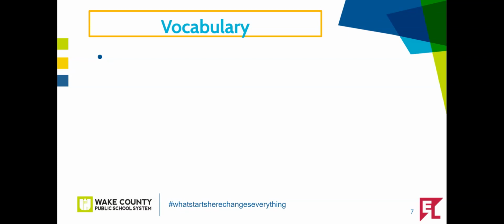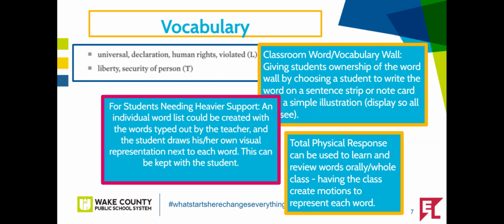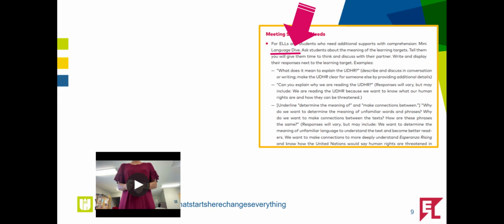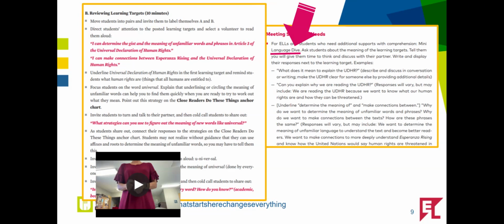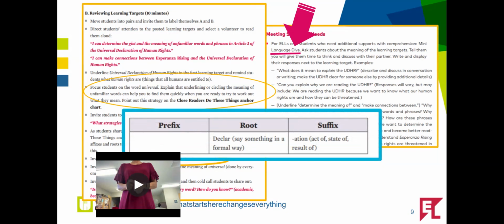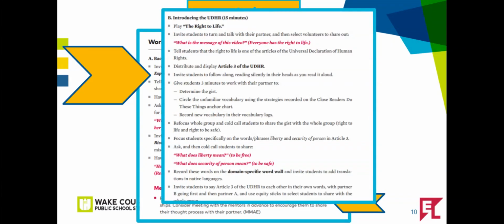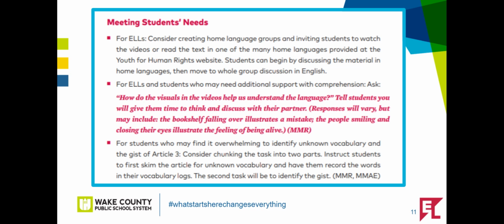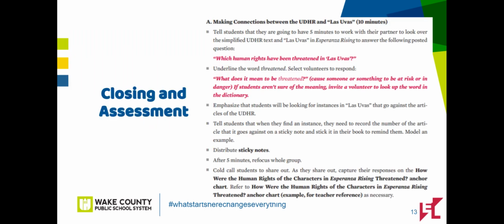4bLessonG5M1U1 Scaffolds Within Lessons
4bLessonG5M1U1   Scaffolds Within Lessons